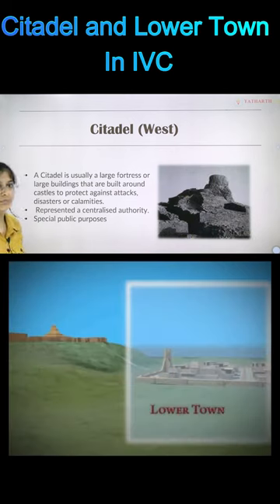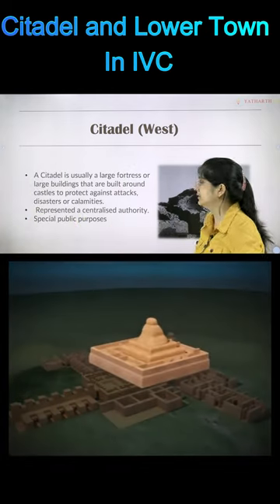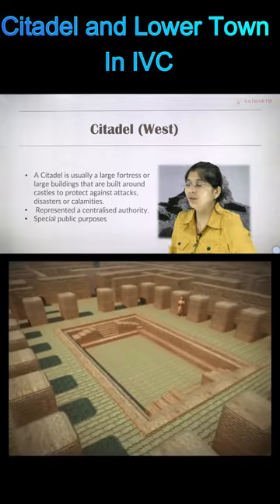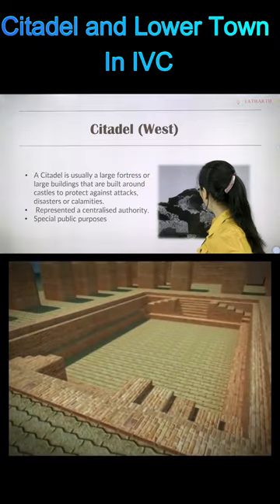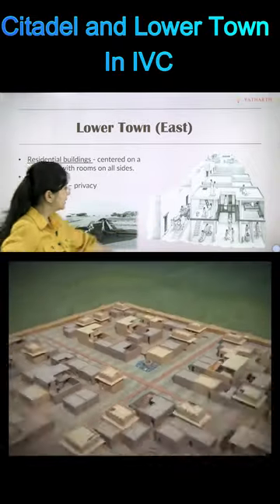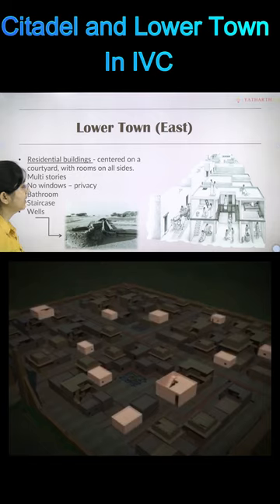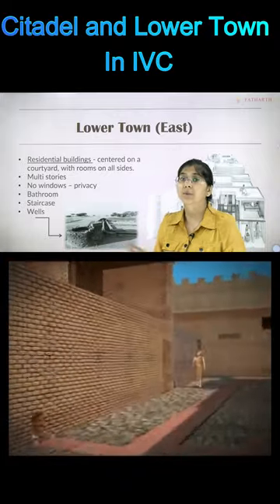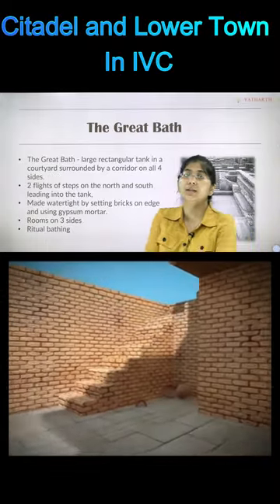Citadel and Low Town in IVC | Ancient History | UPSC 2023 | Yatharth IAS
Dear aspirants,
History is an important part of UPSC civil services prelims as well as the main examination. Many aspirants suffer in exams due to the wrong strategy to study History. In this lecture of our series on History, Shruti Mam is explaining Citadel and Low Town in IVC.
This series is prepared for aspirants exclusively to help them in Civil Services Examination (CSE) prelims as well as Mains papers conducted by UPSC.
This video is equally helpful for other State Public Service Commission aspirants for their GS Paper History syllabus.

Delhi Centre:
Yatharth IAS LGF, 4D/17, Gobind Chailani Marg, Near Agarwal circle, Old Rajender Nagar.

Jaipur Centre:
1st floor, shop 12, mansarovar link road, Gopalpura bypass, Near Riddhi Siddhi sweets.